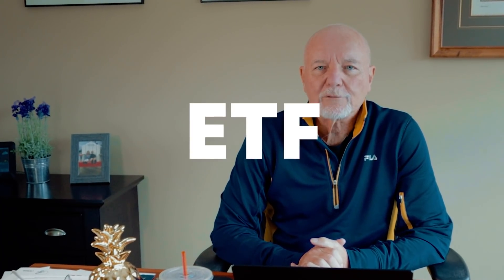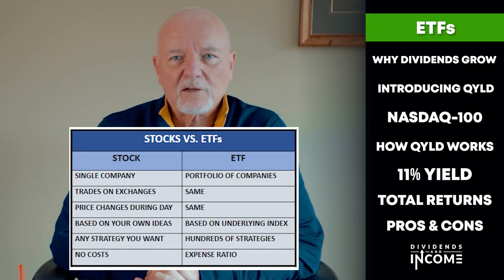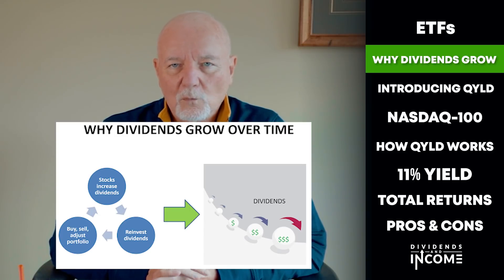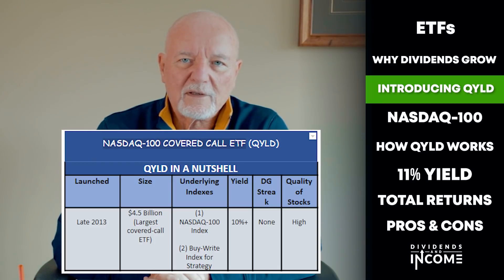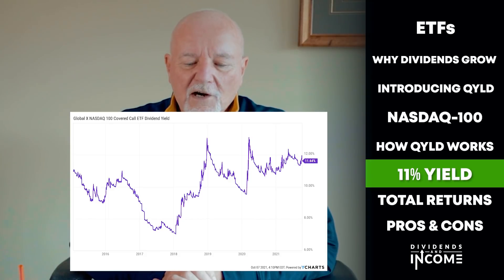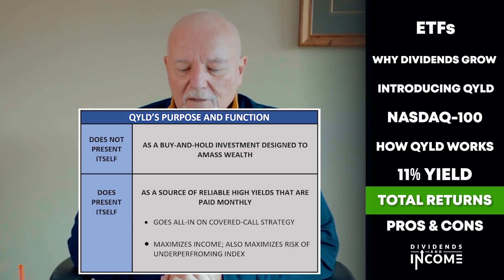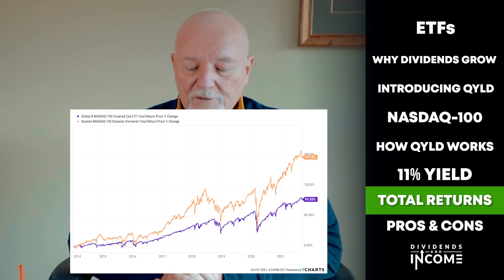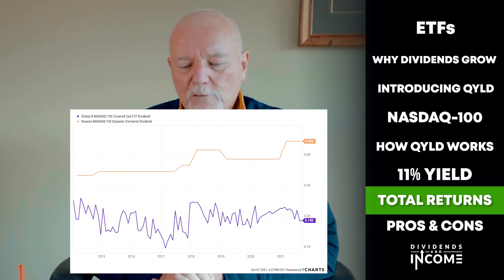In-Depth Review of QYLD (Covered Call ETF with 11.5% Dividend Yield, Pays Monthly)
We all know by now that there are three reasons that the dividends from a dividend-growth portfolio grow over time:

(1) The companies themselves raise their dividends.

(2) We can manage our portfolio to increase its yield or dividend-growth rate.

(3) We can reinvest dividends to buy more shares that generate new dividends.

What if we own a stock or a fund that is not a dividend-growth fund? The first method is gone: The investment doesn’t raise its dividends. And the second method may apply or not depending on circumstances.

But the third method – reinvesting dividends – certainly applies. In fact, the higher the yield of the stock or fund, the more dividends there are to reinvest. Which brings us to our fund this month: QYLD, whose formal name is NASDAQ-100 Covered Call ETF. This is an ETF offered by a company called Global X, which offers many products of this type.

I read recently that if you are looking for high yield in today’s markets, one of the first things to consider is funds that are based on selling covered calls. These funds hold a basket of stocks and then sell call options against those stocks. The premiums on the options generate high income.

The NASDAQ-100 Covered Call ETF (QYLD) was launched on December 11, 2013. It has become a very popular fund among retail investors. QYLD is the largest covered-call ETF, with $4.5 B in assets. That’s about two-thirds the combined value of all 20 covered-call ETFs.

QYLD pays a monthly dividend (or distribution) from the income generated by selling call options against the NASDAQ-100 index.

Therefore, QYLD offers investors a simple way to participate in a covered-call income strategy based on securities in the NASDAQ-100. The investor just owns QYLD. The ETF takes care of everything else.

The big attraction is the income return: QYLD provided investors a gross distribution yield of just over 12% over the past 12 months.

A secondary attraction is QYLD’s monthly distributions. Some investors like monthly payouts. (Personally, I don’t care if dividends come to me quarterly or monthly.)

Most dividend-growth investors understand that high yields usually accompany slow growth. For example, Verizon (VZ), which is high-yield as dividend-growth stocks go (4.7%) has slow dividend growth (2% per year over the past five years). Its price doesn’t grow very much either.

But high yields have the obvious charm of the copious dividends themselves. That money can be used to reinvest back into the stock or fund that pays it, which turbo-charges portfolio growth by adding more shares even without adding new money. Similarly, one can reinvest that dividend money into other stocks that have high quality, decent yields, better growth rates, and other attractive characteristics.

If one needs the income for living expenses – which may be the case with some retirees – the attractiveness of the high yield expands. In that case, you are not reinvesting the dividends, you are living off them. The concept of “converting” some of the fund’s total return into regular dividends can be very attractive, because you don’t have to sell shares to generate cashflow for living expenses.

It is hard to value an ETF, because of all the moving parts. At the current time, Morningstar values QYLD’s current price as fair, with a valuation ratio of 1.05 (meaning 5% overvalued).

QYLD has generally traded in the $20-25 range for the past several years except for the Covid crash last year. Yield and price are inversely related, so the lower the price you buy QYLD at, the higher the yield (orange line) you’ll get on the purchase.

For a rule of thumb, you might want to limit purchases to when QYLD’s yield is 11% or 11.5% or above. If you were to buy $10,000 worth of QYLD at 11.5% yield, that would produce $1150 in dividend income in a year, assuming the payments stayed relatively steady.